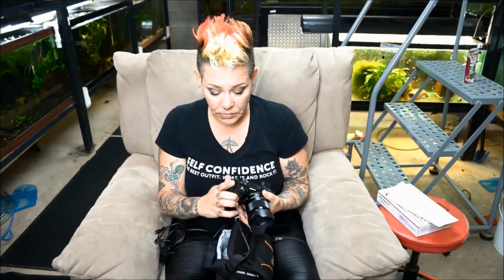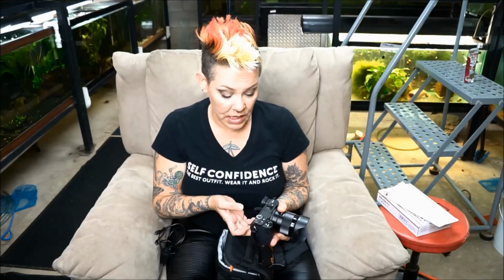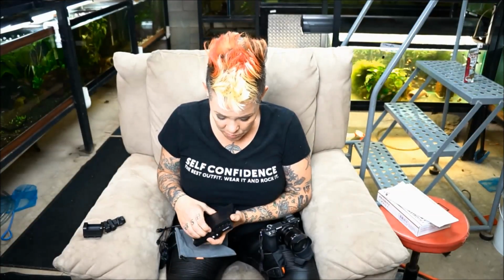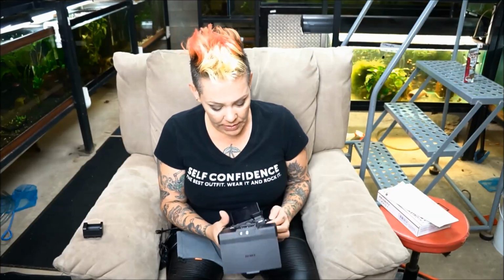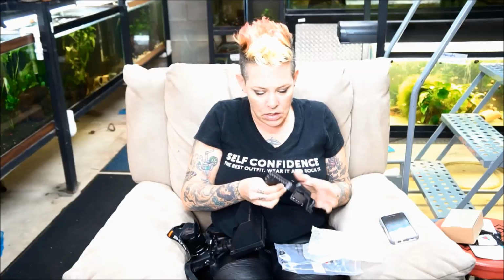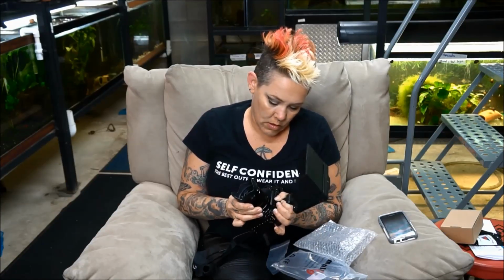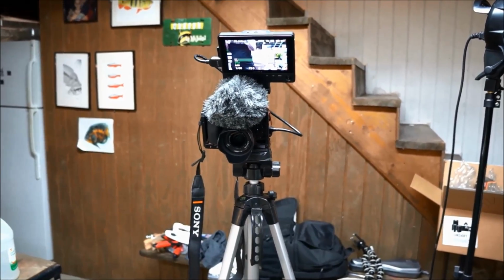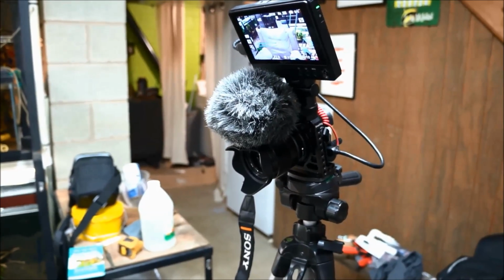Setting up and using my NEW camera! A day in the Life of a Fish Pimp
I might have gotten a little carried away with how excited I am about my new camera- Fish footage starts at 14:35- BUT you get a lot of fish footage!